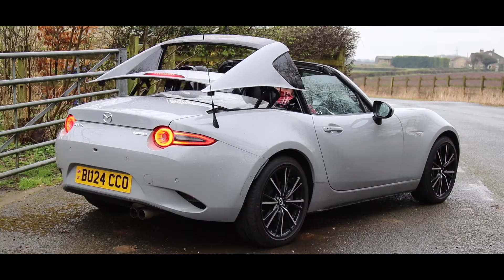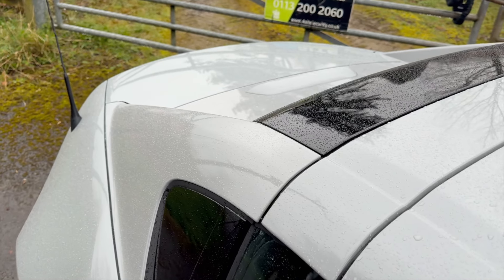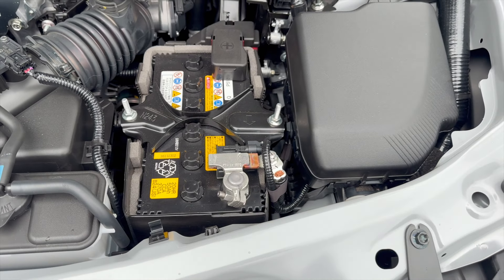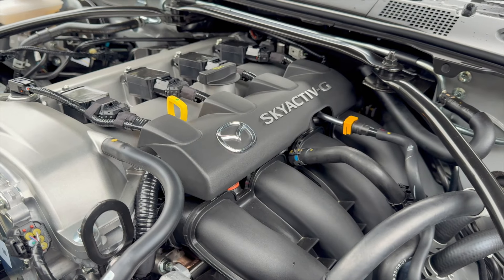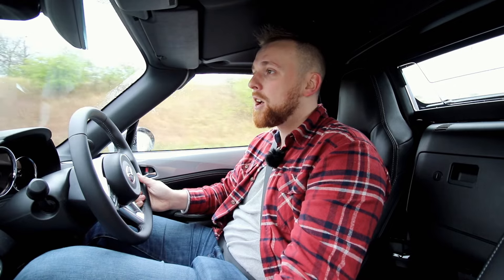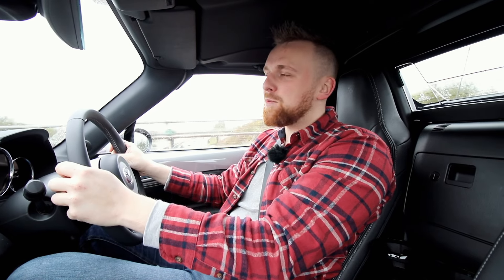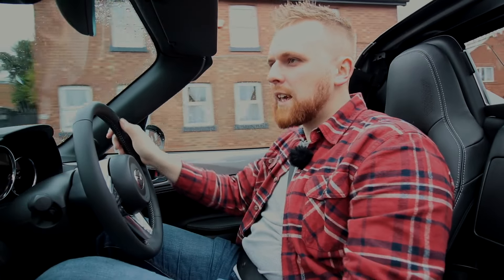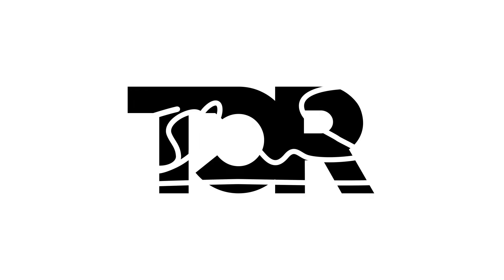Have Mazda Gone CRAZY? - 2024 MX5 First Drive!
GreenFlag One Check (Vehicle History Check) - TCR10
Optimise AutoMotive (Custom Interior Upholsters) - TCR10

Not A Pro Mechanic
Not A Pro Restorer
Not An Expert
Just a Northen Guy Learning From Mistakes, So you Dont Make them

Oh And I also resotered a Classic Mini with no previosu Experience... So If I can do it so can you!

P.S  I dont do this full time, I still have a day job, Its just a hobby that got out of hand and costs me a fortune!! but I enjoy creating content and bettering my skillset.